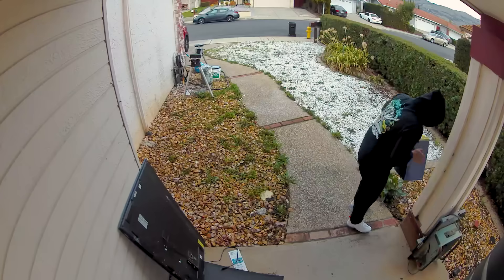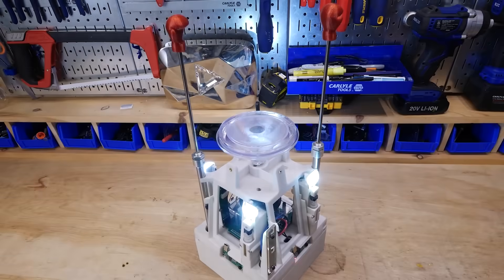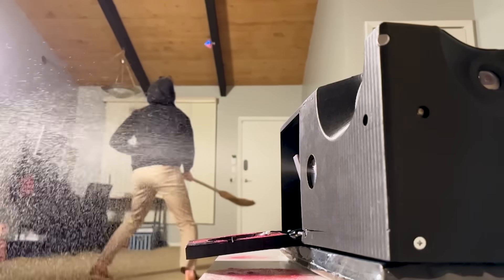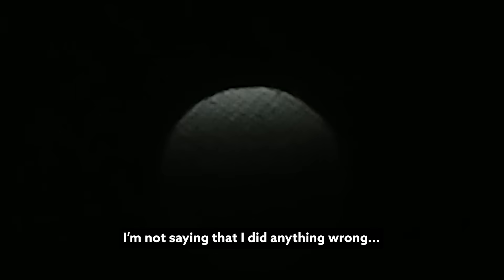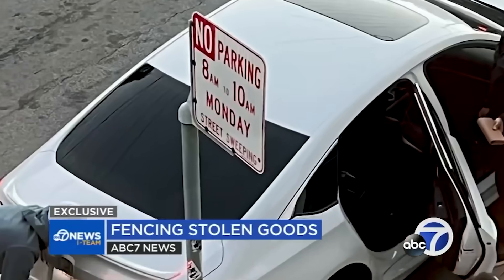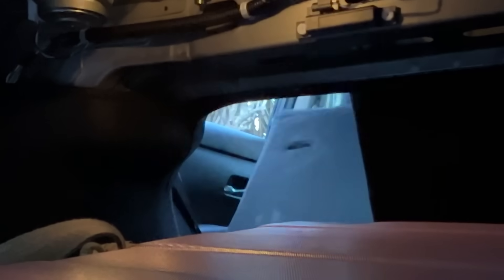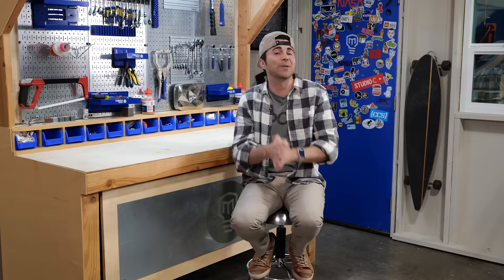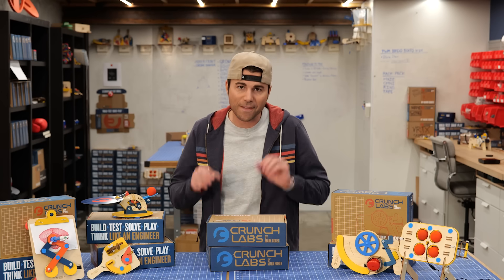Car Thieves vs the Almost Final GlitterBomb 5.0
Merry Christmas ya filthy animals.

Shoutout to my friends at T-Mobile for sponsoring a portion of this video and hooking up all the boxes on their network. I met with their CMO Mike Katz here at CrunchLabs and I did an actual test of their network coverage compared to Verizon and AT&T and you can see that video

I started a company called CrunchLabs where we build a toy together and then I teach you all the juicy physics for how it works. So if you want to learn to think like an engineer and have really fun time doing it, check out the current promotion where you get 2 FREE boxes